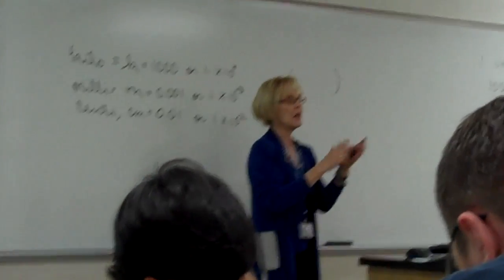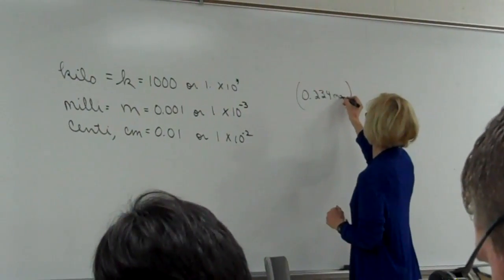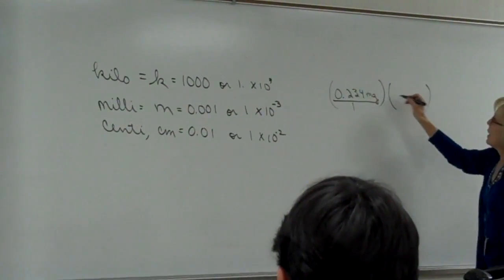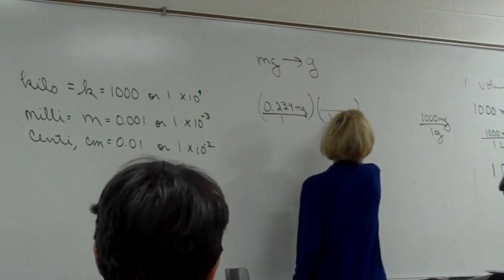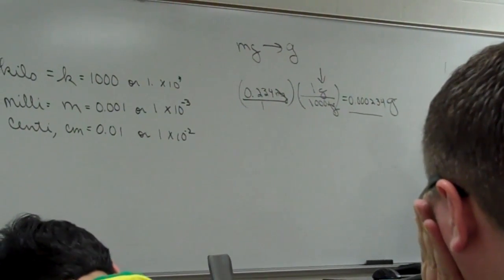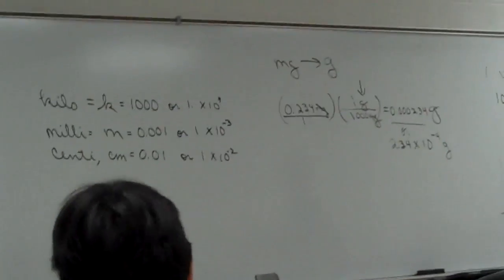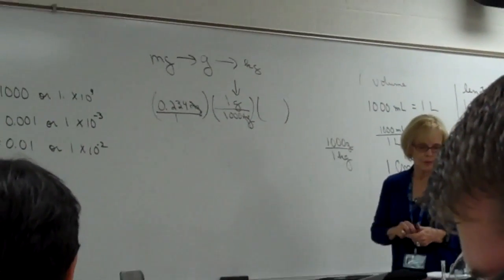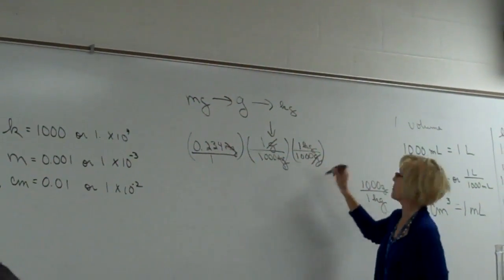Chemistry. Jan 27th part 5